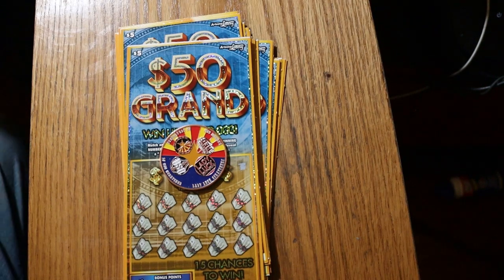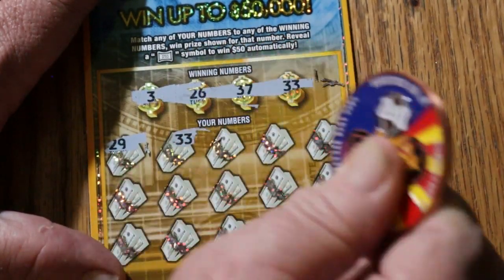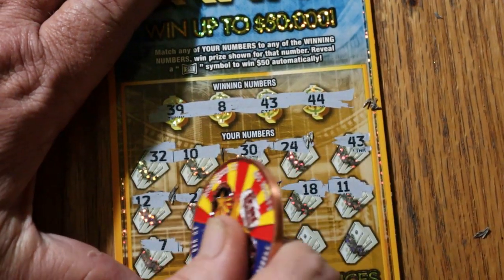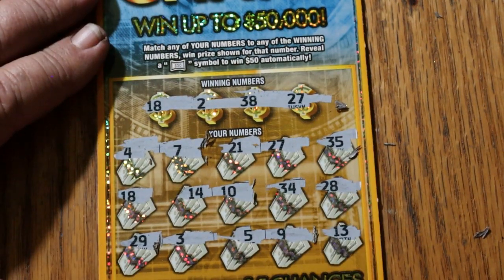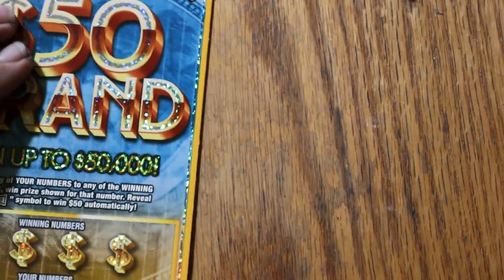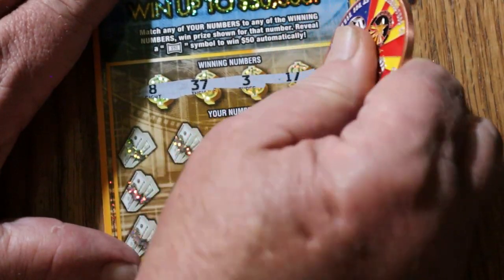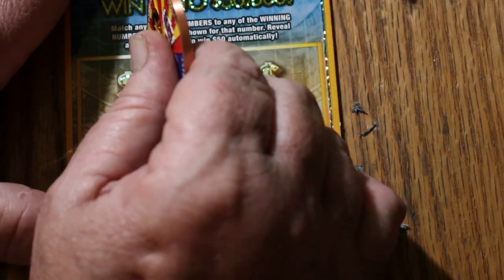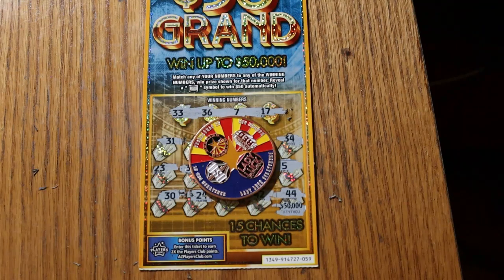PART TWO 💥50 GRAND💥FULL BOOK💥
Last half of the book. Tickets 030-059 😎